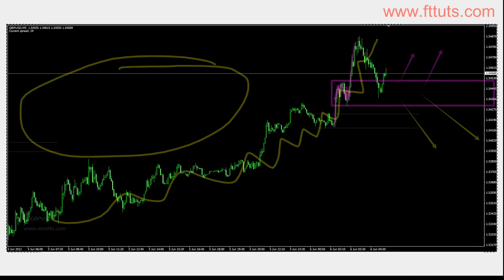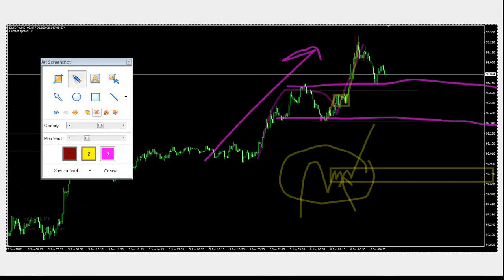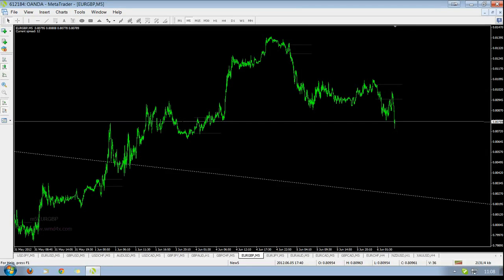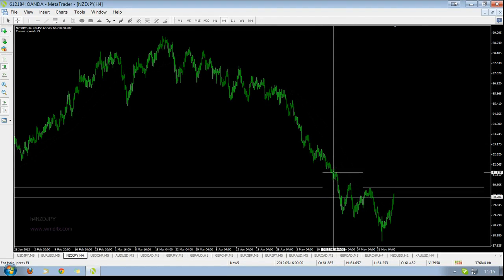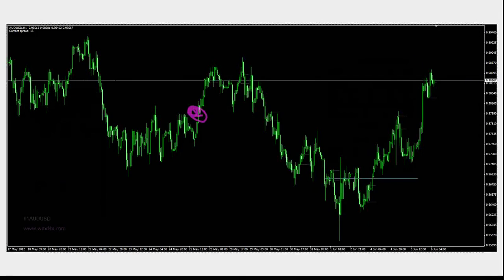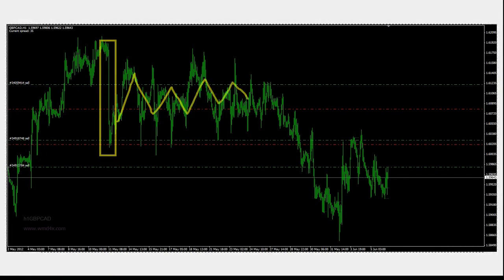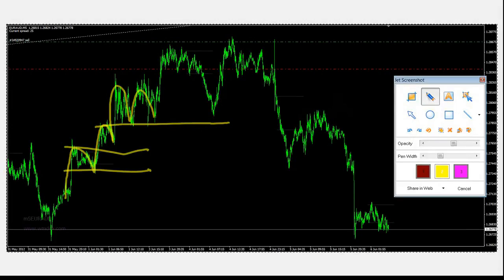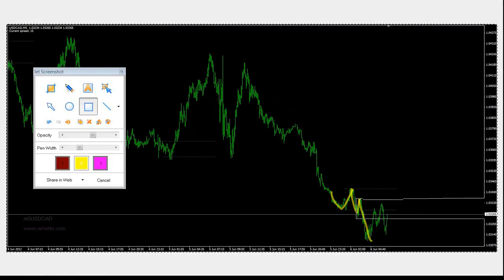The Nearest Support and Resistance Level | heads and shoulders | trading view | forex sessions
For you to understand price trends and chart patterns, you need to pay attention to support and resistance zones.

If you’re learning technical analysis for the first time, move “understanding support and resistance” to the top of your to-do list, if it’s not already there.

Already know and use technical analysis? Did you draw a support or resistance zone recently without seeing the logic behind it?

Sure, you’re okay with the textbook definitions, but do you know the reason the price tends to change direction at these seemingly random levels? Could you convince a friend that drawing lines on the chart and expecting the price to reverse isn’t meaningless hocus-pocus?

Regardless of your situation, you’ve come to the right place.

This complete guide on support and resistance zones in forex will make you feel confident about the topic. We know you’re super busy; that’s why this article is easily digestible and well-organized.

You can use the jump links below to navigate to the points you’re the most interested in:

What Is Support and Resistance in Forex Trading?
Why Support and Resistance Work
How to Find Support and Resistance Zones
What Is Dynamic Support and Resistance?
How to Trade Support and Resistance (Two Valuable Strategies)
How to Rate the Strength of Support and Resistance Zones

What exactly are support and resistance? How do they work?

Simply put: These are zones on the chart where the current price trend is more likely to reverse or pause.